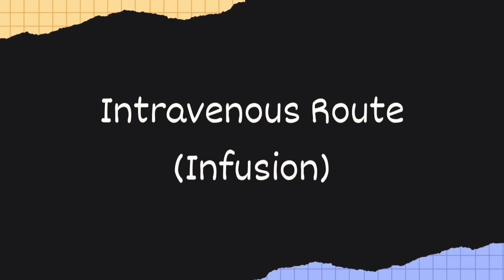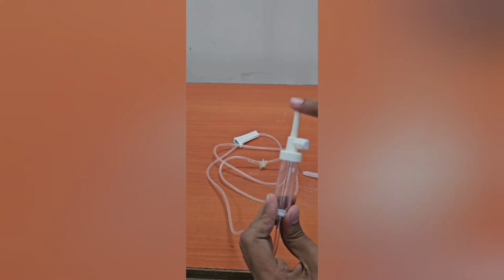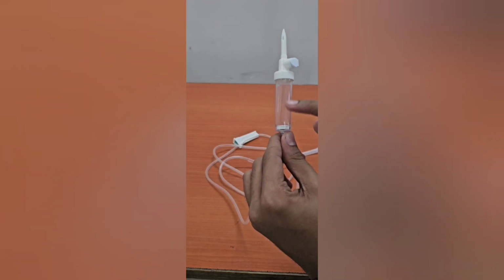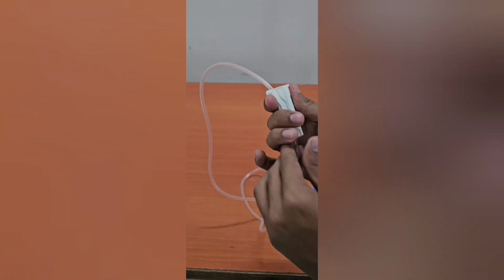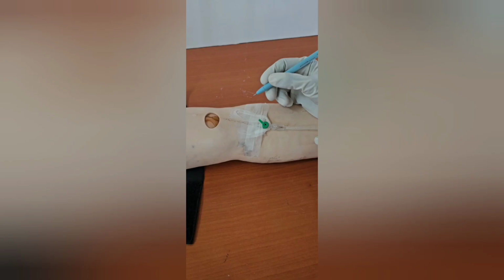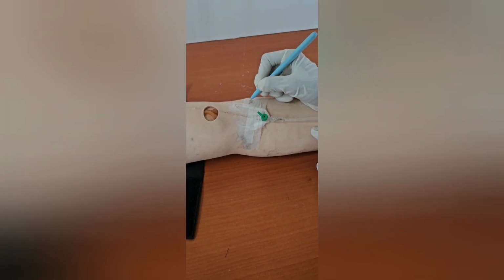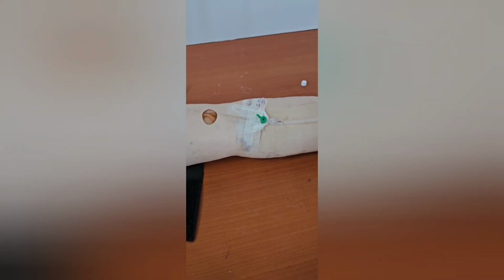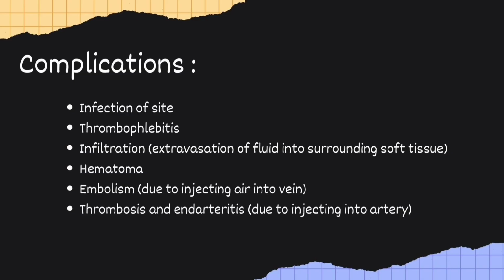Intravenous Route of Drug Administration | IV Bolus & Infusion Explained | SBV Puducherry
In this educational video by the Department of Pharmacology, Sri Balaji Vidyapeeth (SBV), Puducherry, we explain and demonstrate the Intravenous (IV) Route of Drug Administration — one of the most important parenteral routes used in clinical medicine.

This video covers both IV Bolus and IV Infusion methods, including materials required, sites of administration, equipment setup, injection technique, and post-procedure care.

🔍 Video Outline:

Introduction: What is the Intravenous Route
Materials Required
 • Alcohol-based hand rub
 • Spirit and cotton balls
 • Gloves
 • Tourniquet
 • Syringes (5 mL & 10 mL)
 • IV set, IV solutions (e.g., Dextrose, Pantoprazole)
 • Venflons (Regular & Butterfly)

Types of IV Administration
 • IV Bolus
 • IV Infusion

Sites of Administration
 • Dorsum of hand – Dorsal arch veins
 • Lateral forearm – Cephalic veins
 • Cubital fossa – Median cubital vein
 • Lower limb (if upper veins inaccessible) – Saphenous vein near knee or ankle

💉 IV Bolus Procedure

Perform hand hygiene and wear gloves

Explain the procedure and obtain consent

Apply tourniquet above the site

Identify and disinfect the vein

Stabilize the skin and insert the needle at 25° angle

Confirm vein entry by aspiration

Loosen tourniquet and inject slowly

Check for pain, swelling, or hematoma

Withdraw the needle, apply cotton, and secure with adhesive tape

Dispose of waste and wash hands

💧 IV Infusion Procedure

Inspect and prepare all equipment

Hang the IV solution on an elevated stand

Connect IV set to the bag using the bag spike

Fill the drip chamber and remove air bubbles via roller clamp

Select vein and apply tourniquet

Disinfect site and insert venflon at 25° angle

Confirm placement and secure venflon with micropore tape

Connect IV set to cannula and regulate flow rate

Label the setup with date and time of initiation

Observe for pain, swelling, or infiltration

Dispose of waste as per Biomedical Waste Management (BMW) guidelines

⚕️ Parts Demonstrated

IV Drip Set: Bag spike, drip chamber, roller clamp, injection port, tubing, needle end

Venflon: Luer lock plug, flashback chamber, catheter hub, wings, valve, and needle

Injection angle: 25°

Two main techniques: Bolus and Infusion

Common sites: Dorsal hand, Cephalic, Median cubital veins

Essential: Hand hygiene, aseptic technique, BMW disposal

Observe patient for complications (e.g., phlebitis, hematoma, infiltration)

By: Department of Pharmacology, Sri Balaji Vidyapeeth (SBV), Puducherry)